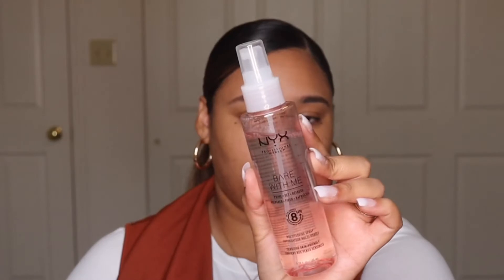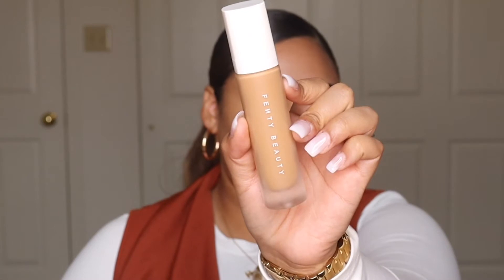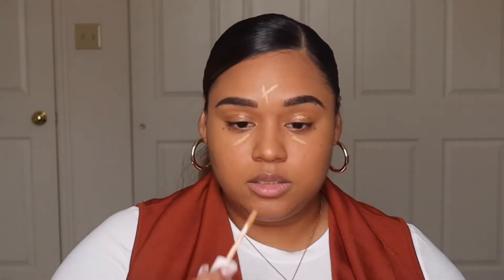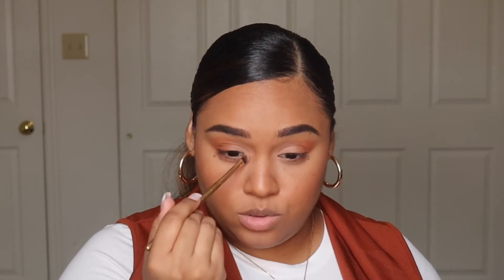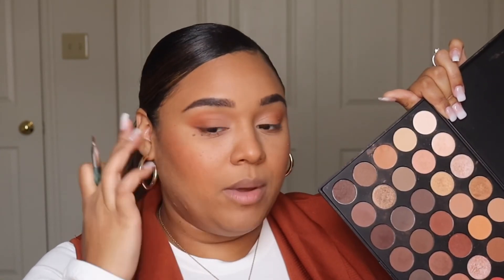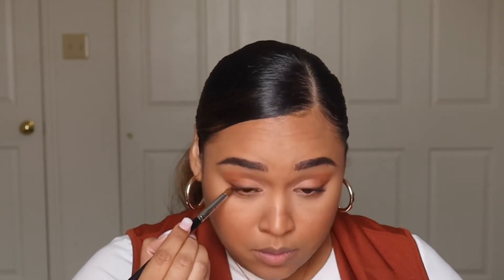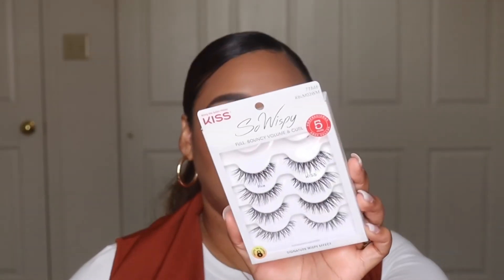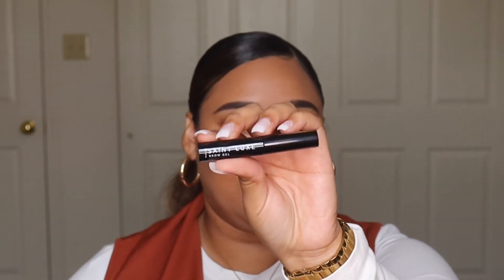EVERYDAY FALL MAKEUP TUTORIAL 2021 | USING OLD FAVORITES | Shayla Melina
Hey beauties! This is my every day, go to makeup look! i hope you guys enjoy it! as always all products used will be listed in the description box below.

BROWS
Benefit Precisely My Brow Pencil - Warm black brown
Beauty creations Eyebrow Definer Gel - Ebony
Saint Luxe Brow Gel

EYES
Kiss So Wispy Lashes

FACE
NYX Bare With Me Multitasking Spray
Milani SPF BFF SPF 30 Primer
Fenty Beauty Pro Filter Foundation - 360
Fenty Beauty Pro Filter Concealer - 350
elf cosmetics putty bronzer- Golden Daze
elf cosmetics putty blush - bahamas

LIPS
Jaclyn Cosmetics Lip Liner - Hot Tea
Jaclyn Cosmetics Liquid Lipstick - Absolutely
NYX This is Milky Gloss - Milk n Hunnay